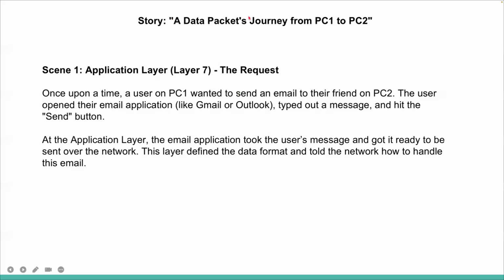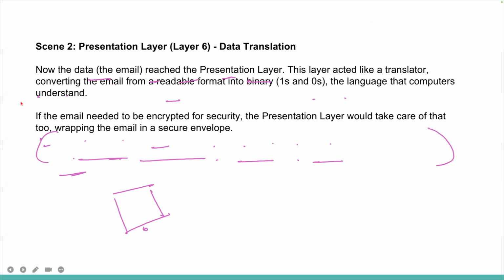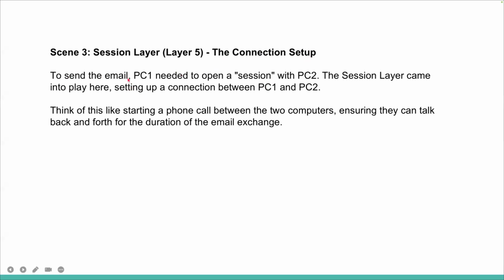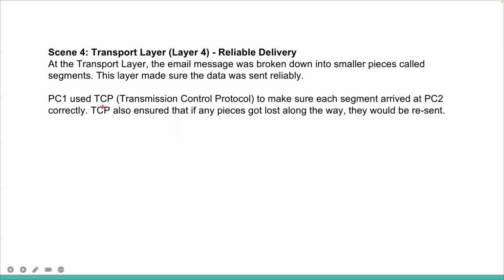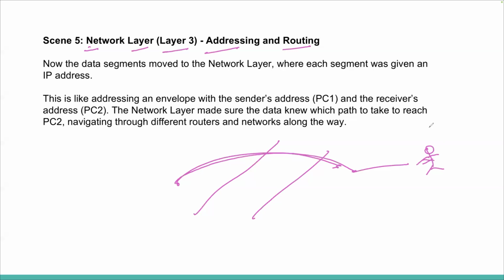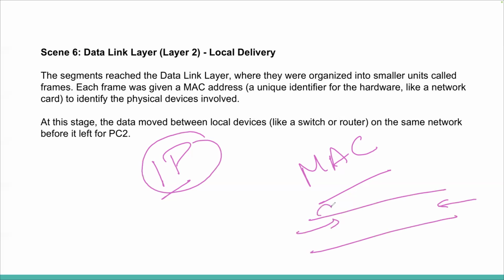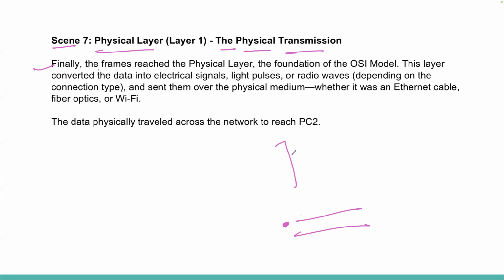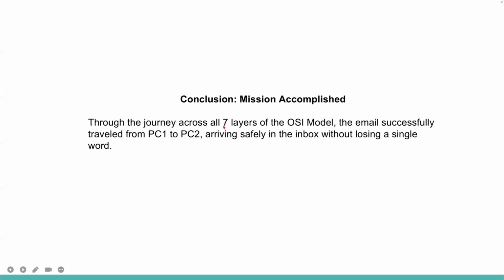Day 2 - OSI Model Theory Story